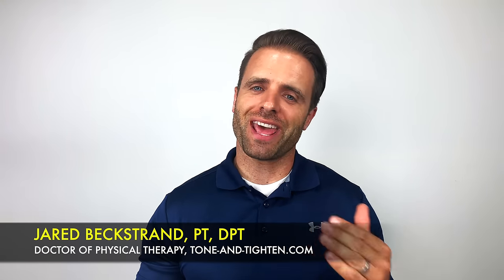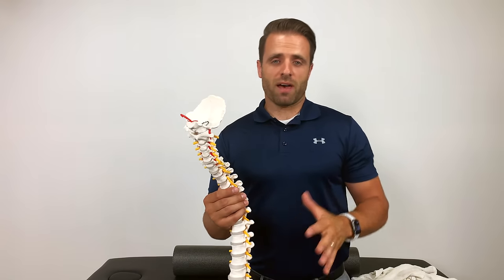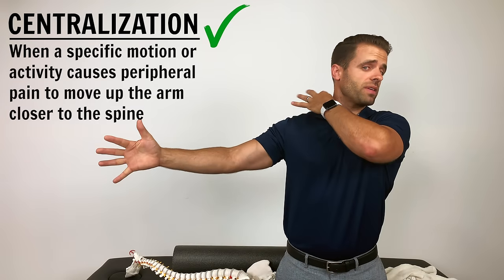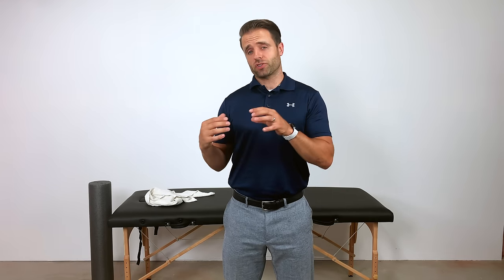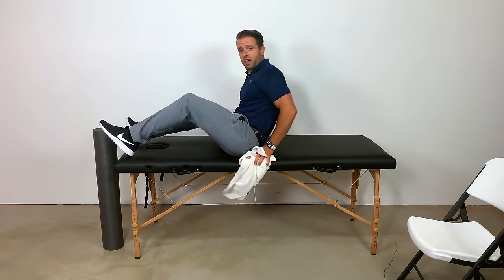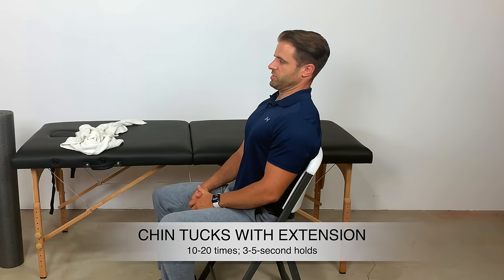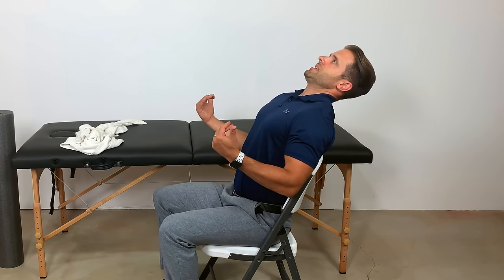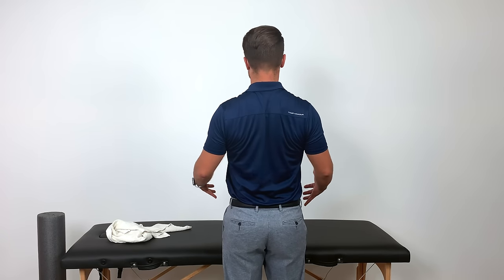INSTANT RELIEF - How to Treat A Pinched Neck Nerve - Physical Therapy Exercises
Do you have pain in your neck that presents as pain, numbness, or tingling in your shoulder, arm, or hand? The cause could be a pinched nerve in your neck. Check out the best physical therapy exercises you can do at home to alleviate symptoms of a pinched neck nerve so you can start to feel better today.

WHAT IS A PINCHED NERVE?
Your nerves start in your brain, run down your spinal cord, and exit at different "levels" in your spine. They then run down your arms or legs to innervate the muscles and/or the sensation in a specific area.

The nerves that leave your neck are responsible for the muscle activity and sensation in your shoulders, arms, and hands.

If any structure irritates (i.e. takes up space that it shouldn't) the nerve in your neck the result can be numbness, tingling, and/or pain that can radiate down into your arm and sometimes all the way to your hand.

This is what we would call a "pinched nerve" in your neck.

Unfortunately this problem can be very debilitating. Fortunately there's a lot that physical therapy and the right stretches/exercises can do to alleviate this pain.

CENTRALIZATION VS PERIPHERALIZATION

Our goal is to get your pain/numbness/tingling up out of your arm/hand and into your neck. This idea of radiating pain that is localized to one specific area through exercise/movement is known as "centralization". This is the goal with treating radiating symptoms.

If any of these exercises cause your symptoms to decrease in your arm then that's an indication that they're effective for your condition.

If, however, any exercise or motion causes the pain/numbness/tingling to increase or to shoot further down your arm, then that's a sign we're irritating the nerve even more and the exercise is not effective for your specific condition.

WHAT CAUSES NECK PAIN? WHY IS MY ARM NUMB AND TINGLING?

In most cases, neck pain with radicular symptoms (symptoms down into your shoulder, arm, hand) are caused by two conditions - a bulged disc or disc degeneration.

BULGED DISC: Your vertebra are separated by soft tissue structures called "vertebral discs". A bulged disc is when the "inner disc" material bulges out into the "outer disc" material. If this bulge happens in an area where your nerves exit your spinal cord it can irritate the nerve and elicit symptoms of a "pinched neck nerve".

DEGENERATIVE DISC: Over the years, your discs lose some of their height. This condition is known as "degeneration". This loss in disc height results in a smaller space for the nerve to exit our spinal column. If the nerve starts to get irritated because of this tighter space it can result in numbness/tingling/pain down your arm and even into your hand.

The goal of the exercises presented in this video is to correct the problems that cause irritation to your neck nerve. We need to promote activities that "open up" the vertebrae in your neck to create more space for the nerve to pass through. This results in decreased pain in your neck and decreased symptoms down into your arm.

EXERCISES DEMONSTRATED IN THIS VIDEO:

1. CHIN TUCKS: 4:26

2. CHIN TUCKS WITH EXTENSION: 6:15

3. CHIN TUCK WITH TOWEL EXTENSION: 7:33

4. SCAPULAR PINCHES: 8:36

5. FOAM ROLLER: 9:45

6. WALL ANGELS: 11:10

Numbness, tingling, and pain in your arm or hand can be a major problem. Fortunately, there's a lot that the right stretches and exercises can do to help alleviate this pain.